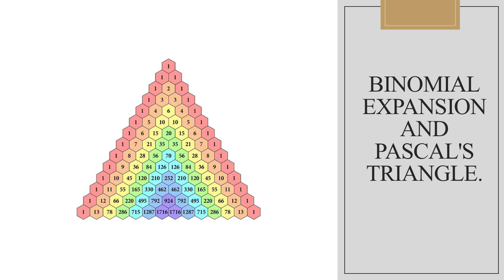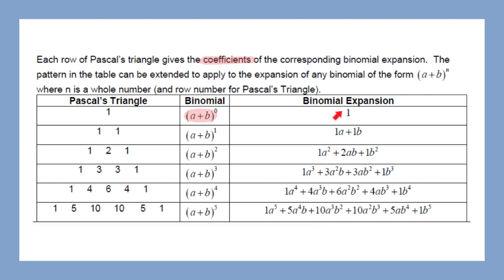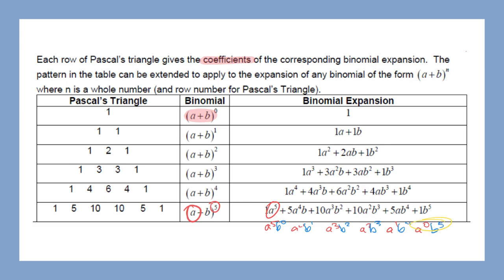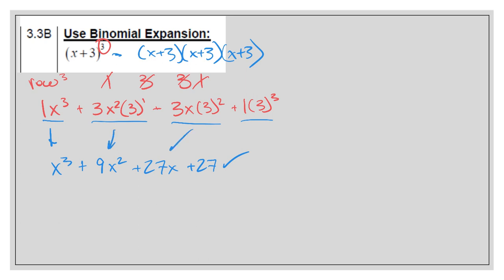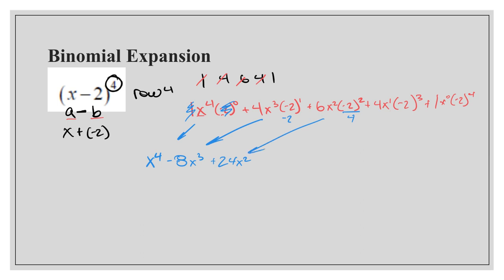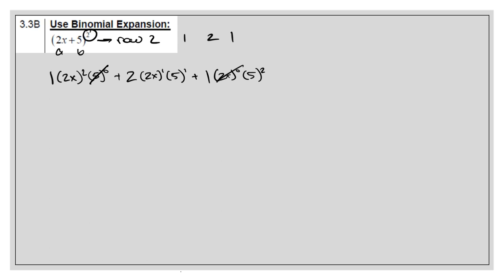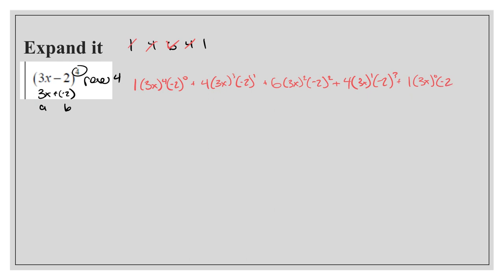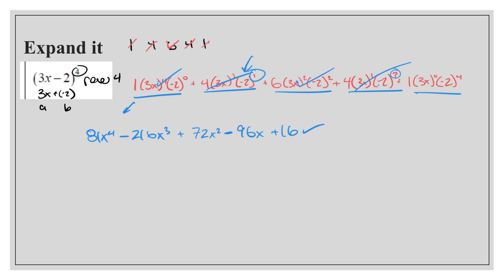Binomial Expansion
00:00 Slide 1
00:13 Slide 2
00:32 Slide 3
01:41 Slide 4
03:47 Slide 5
05:10 Slide 6
07:53 Slide 7
09:07 Slide 8
12:33 Slide 9